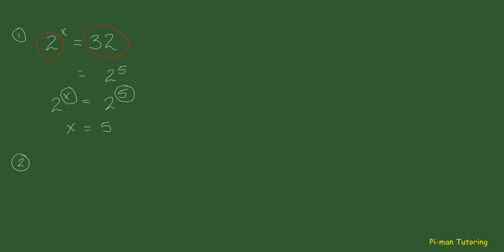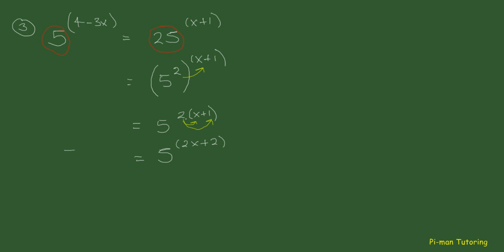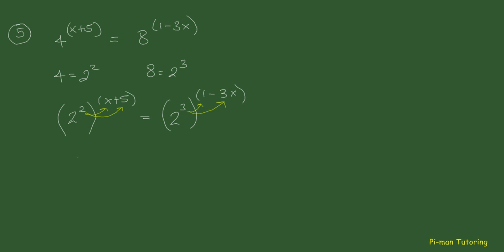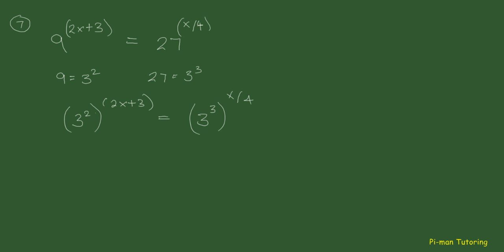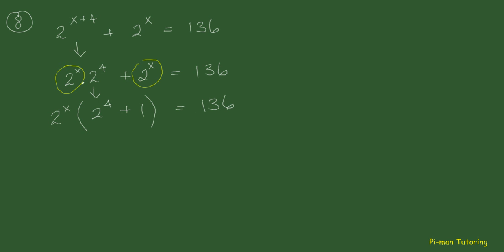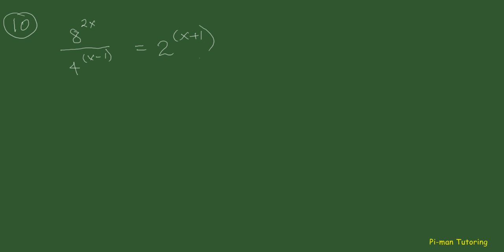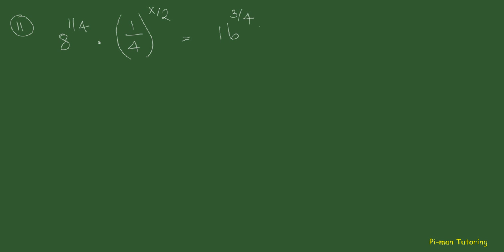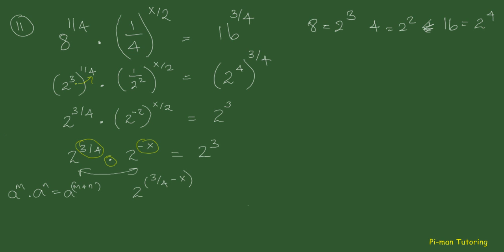Solving Exponential Equations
In this video we look at how to solve exponential equations using a series of increasingly complex examples